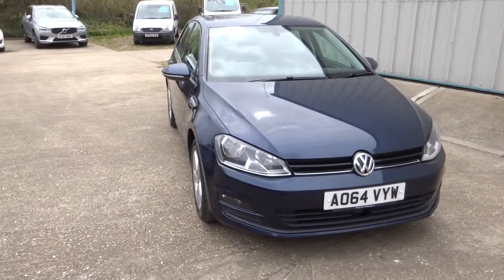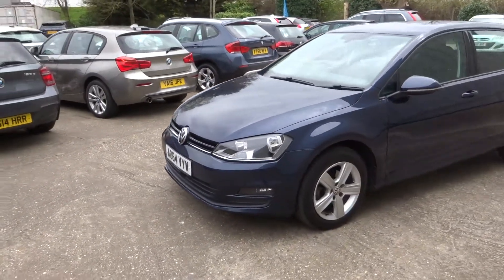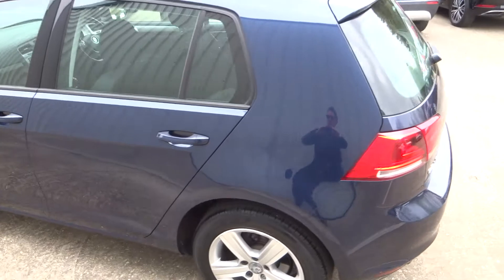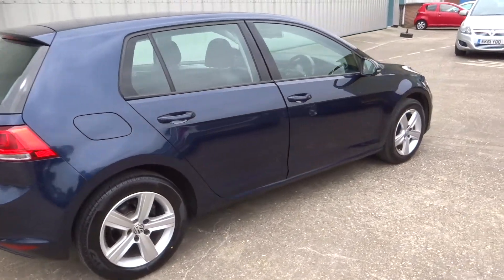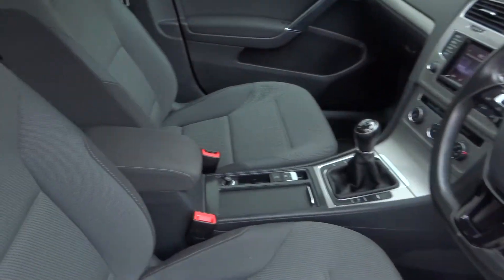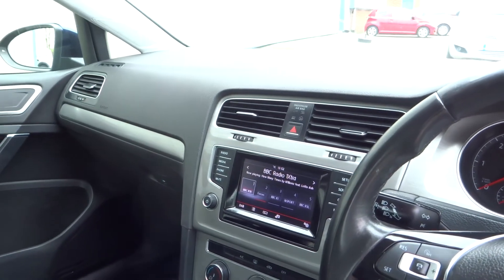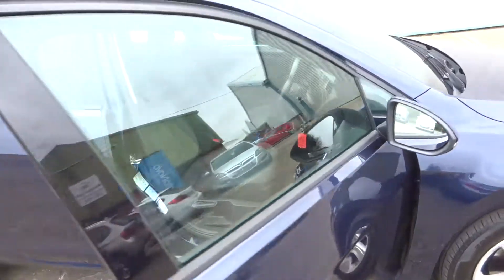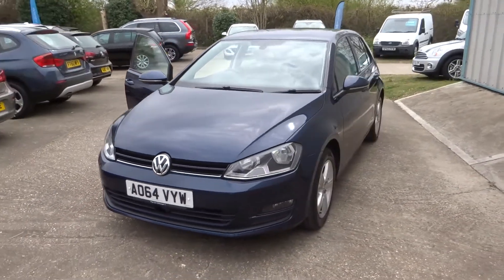2014-64 VW GOLF MATCH 1.6TDI